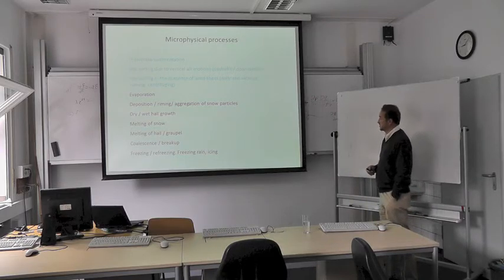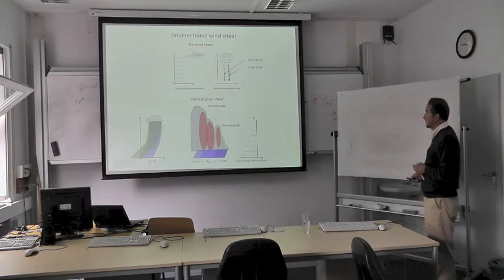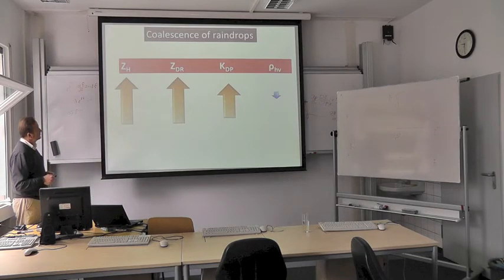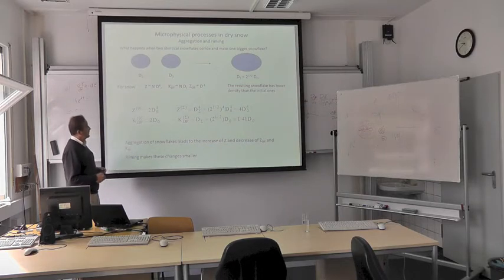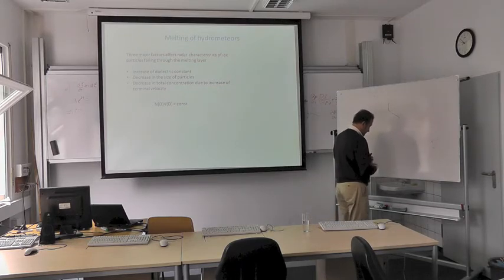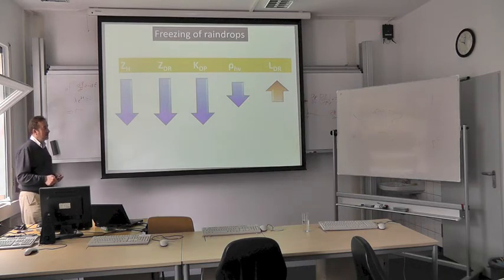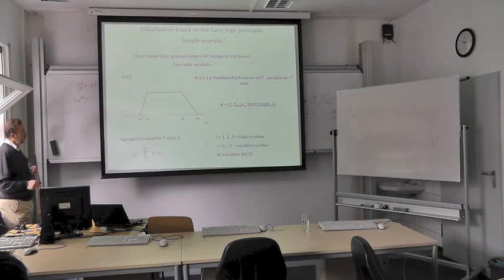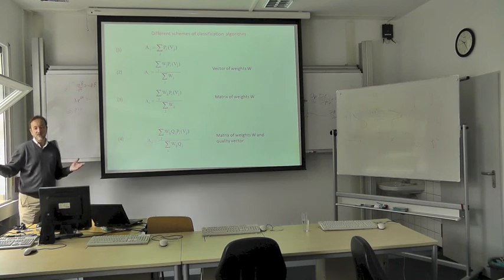Dr. Alexander Ryzhkov - The impact of microphysical processes on polarimetric radar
Full title: "The impact of different microphysical processes on polarimetric radar variables and their spatial distributions within clouds and precipitation"

This lecture is the third in a series of six lectures on the use of polarimetric radar for meteorological purposes. The lecture was held in the meteorological institute of the University of Bonn on July 20th 2012. Dr. Ryzhkov is one of the world's leading scientists in the field of radar meteorology.

Lesson 5 explains, how different atmospheric processes like differential sedimentation,size sorting due to vertical air motions (updrafts / downdrafts) or the presence of wind shear (with and without veering, centrifuging), evaporation, deposition / riming / aggregation of snow particles, dry / wet hail growth, melting of snow / hail / graupel, coalescence / breakup and freezing / refreezing / icing, exhibit specific signatures in polarimetric radar data and how to spot them.